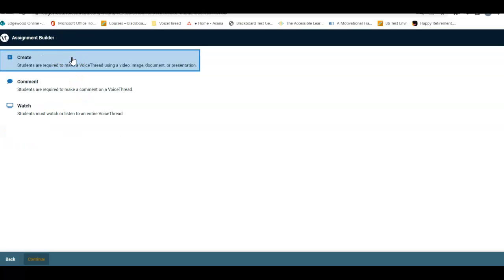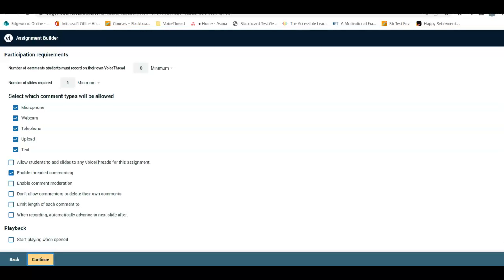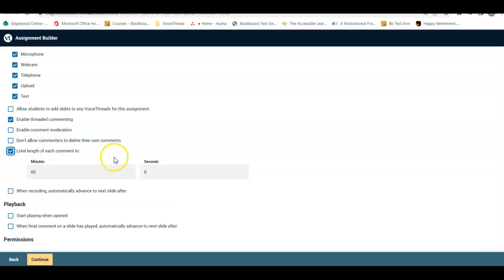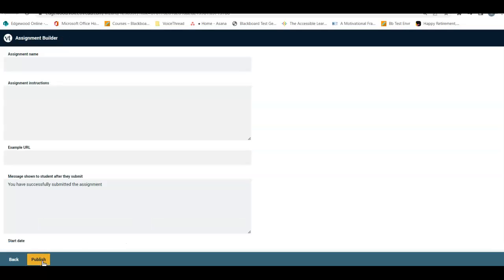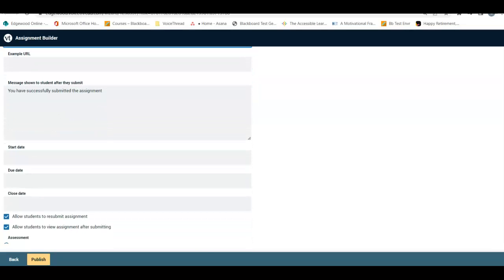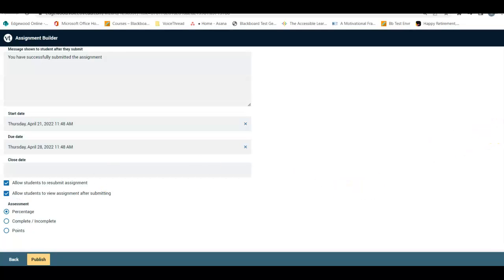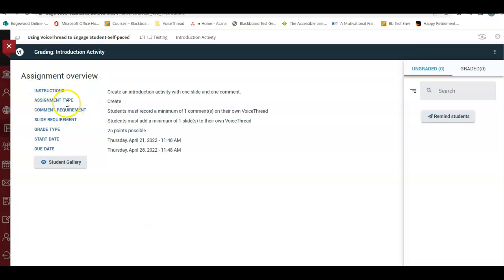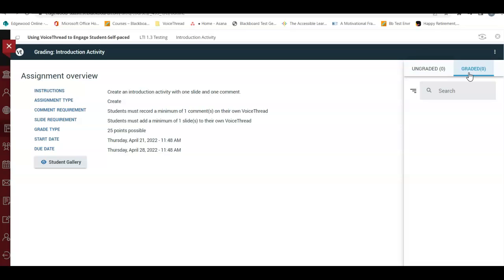VT 2022 Setting up a Graded Assignment